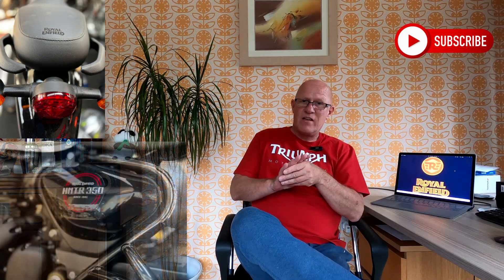WOW... Royal Enfield HNTR350 comes to the show. The plans for the next month or two.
Many thanks to Jones & Alcock of Stafford and Royal Enfield in helping support this new channel. The brand new Royal Enfield HNTR 350 is to be delivered week commencing 17th July 2023 and have we got plans for this little beast. It's going to be great fun for the next month or two with this super bike.

Royal Enfield History:

Royal Enfield is an iconic motorcycle manufacturer with a rich history that dates back over a century. Here's an overview of Royal Enfield's history:

Foundation and Early Years: Royal Enfield's roots can be traced back to 1893 when George Townsend set up a small engineering firm in Redditch, England. Initially, the company focused on manufacturing parts for bicycles and firearms.

Motorcycle Production: In 1901, Royal Enfield produced its first motorcycle, featuring a 239cc engine. By the early 20th century, Royal Enfield had established itself as a reputable motorcycle manufacturer, producing a range of models.

World Wars and Military Contracts: During World War I, Royal Enfield played a crucial role in supplying motorcycles to the British armed forces. The company produced motorcycles for reconnaissance, dispatch riders, and general-purpose transportation. They continued to supply motorcycles during World War II as well.

Post-War Era and Global Expansion: After World War II, Royal Enfield faced financial challenges but managed to recover. In the late 1940s, they introduced the iconic Royal Enfield Bullet 350, which became their flagship model. The company expanded its global reach, exporting motorcycles to various countries.

Expansion in India: In the early 1950s, Royal Enfield set up a factory in Chennai, India, to support the Indian Army's requirement for motorcycles. Over time, the Indian market grew, and Royal Enfield motorcycles gained popularity among Indian riders.

Ownership Changes: In the late 1960s, the original Redditch factory in England faced financial difficulties and was eventually shut down. However, the Indian division of Royal Enfield continued to operate and develop new models.

Modern Era: In 1994, the Eicher Group, an Indian automotive company, acquired the rights to the Royal Enfield brand and established Royal Enfield Motors Limited. They focused on reviving the classic Royal Enfield designs, catering to the growing demand for retro-styled motorcycles.

Revival and Global Success: Under the leadership of Eicher Group, Royal Enfield experienced a resurgence in popularity. The company introduced modern iterations of classic models like the Royal Enfield Classic, Bullet, Thunderbird, and Continental GT. These motorcycles appealed to both domestic and international markets, attracting a new generation of riders.

Today, Royal Enfield is renowned for its motorcycles that blend vintage aesthetics with modern technology. The brand has a strong following around the world, with a reputation for producing classic-styled motorcycles known for their character, durability, and distinctive thump of their engines.